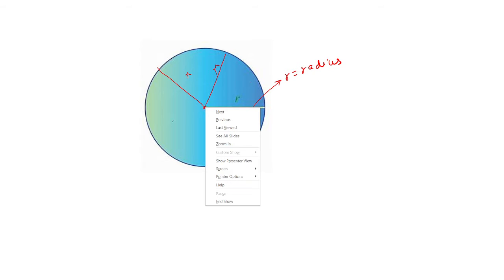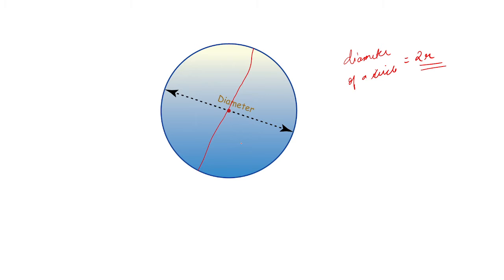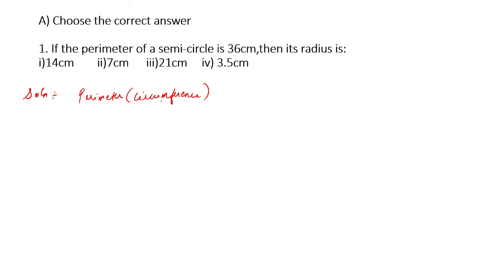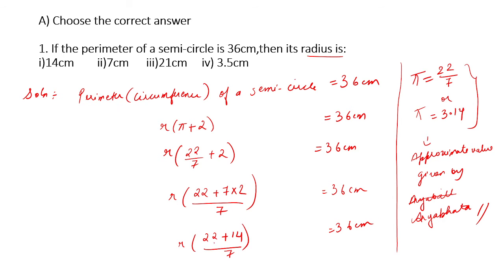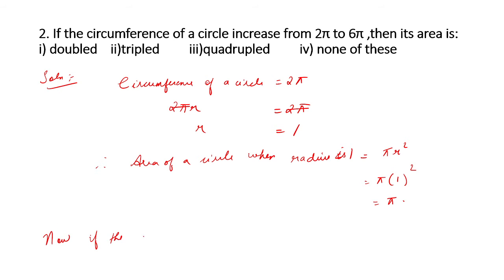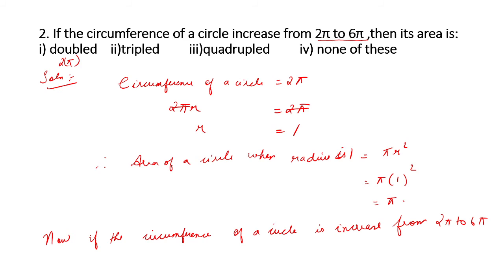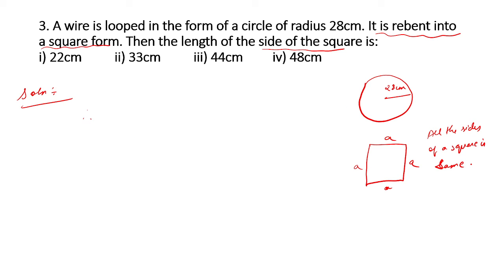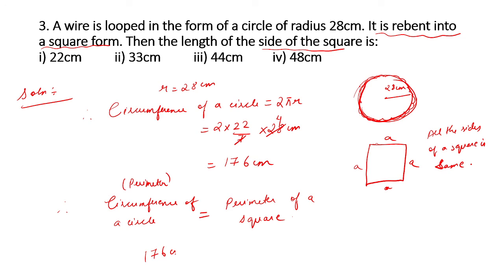MATHS(NBSE) CLASS 10 CHAPTER 12(INTRO & MCQ)